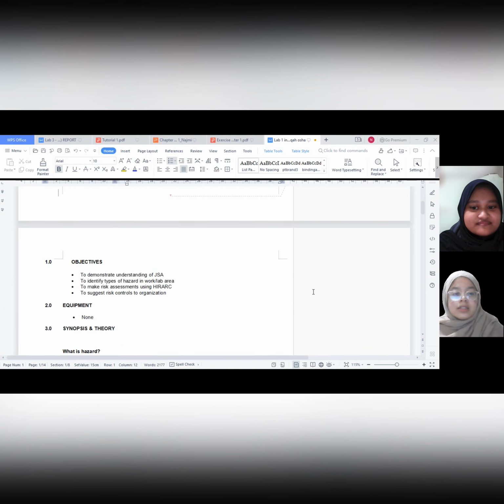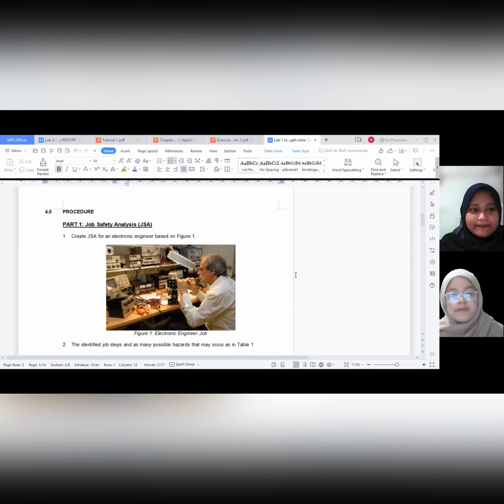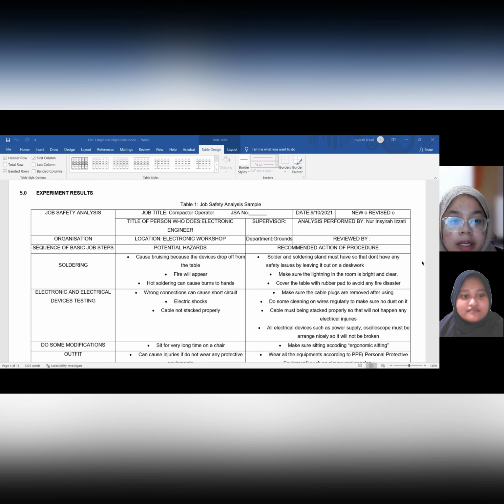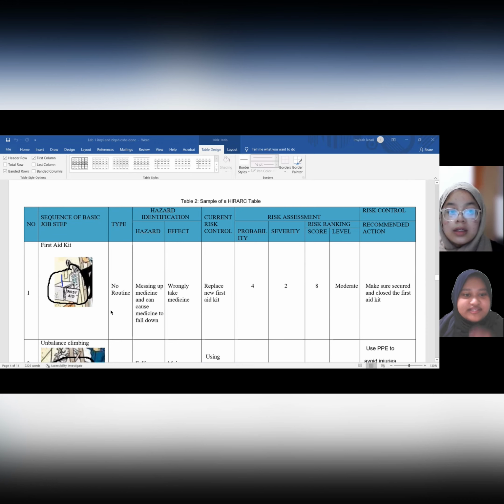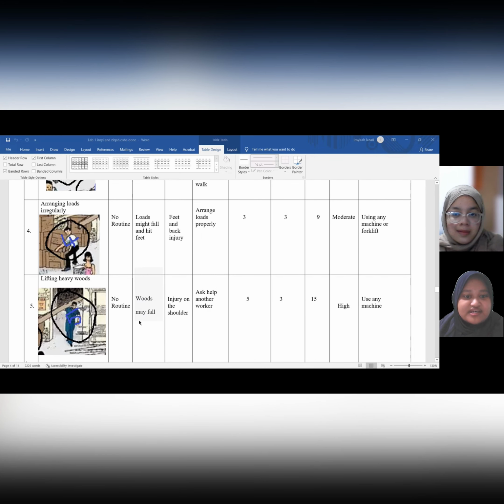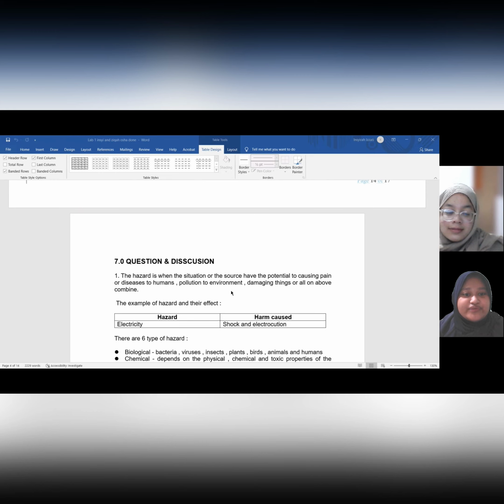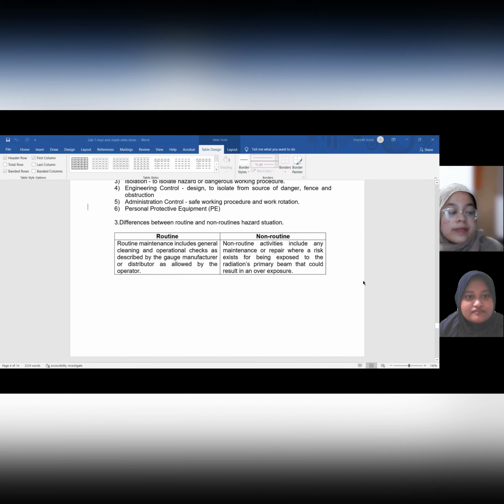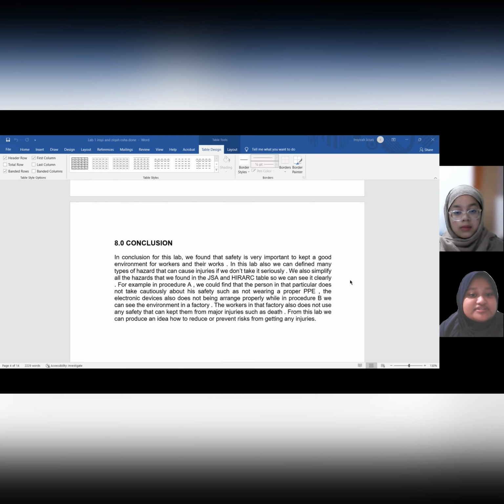Lab 1 Jsa & Hirarc